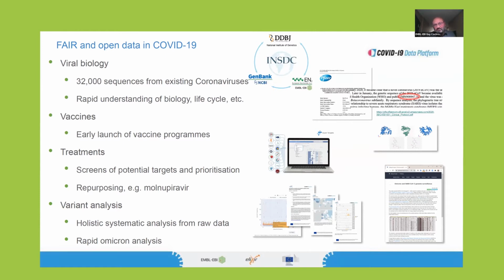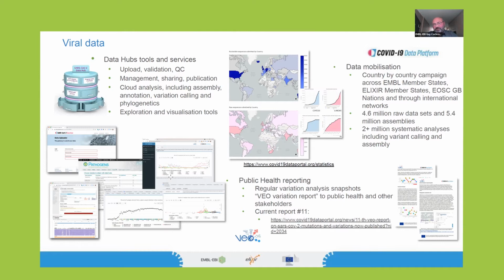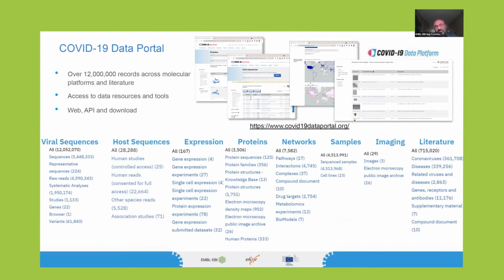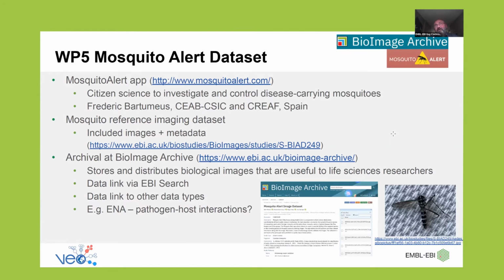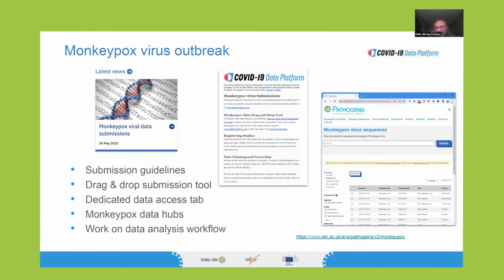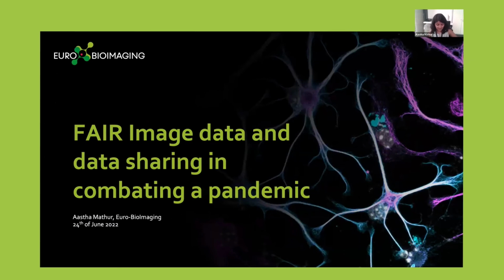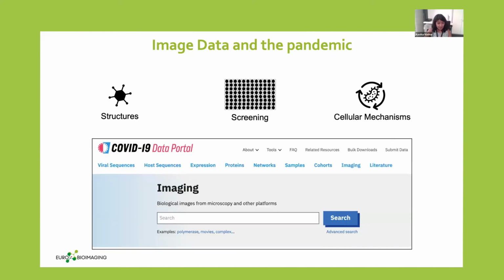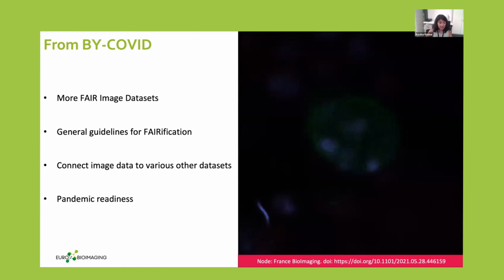The Covid-19 Data Portal and By-Covid with Guy Cochrane and Aastha Mathur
In this edition of the Virtual Pub, Guy Cochrane of EMBL-EBI and Aastha Mathur, Image Data Coordinator at Euro-BioImaging spoke on: "The Covid-19 Data Portal and By-Covid: The importance of FAIR data and data sharing in combating a pandemic."